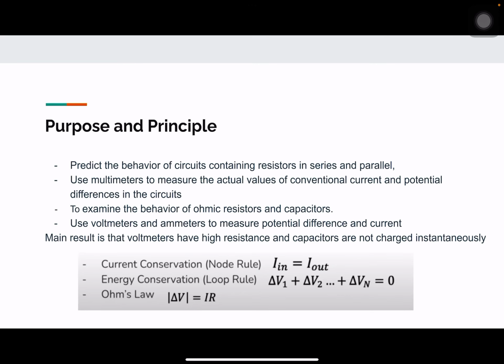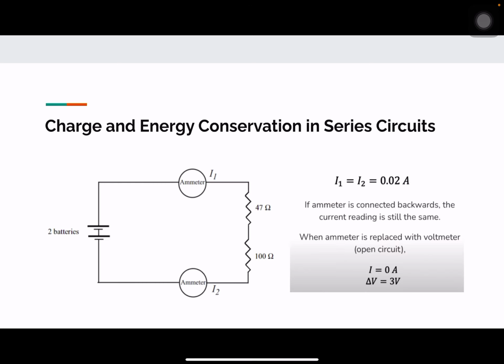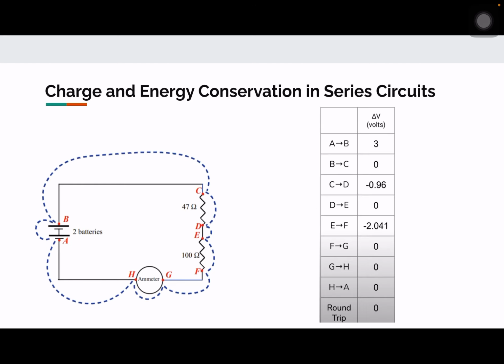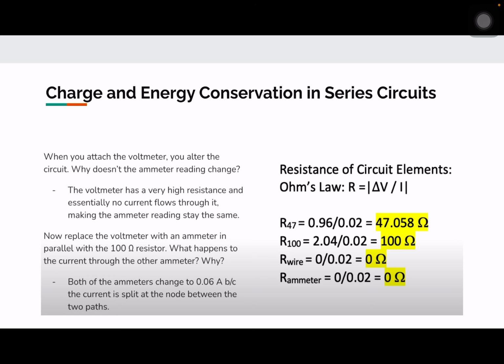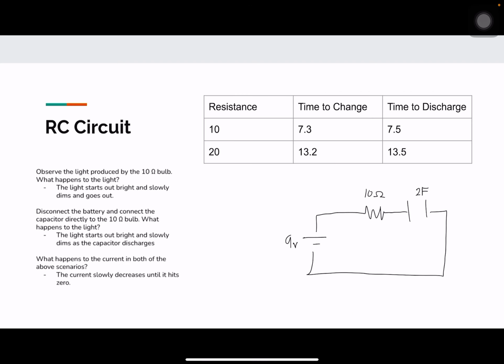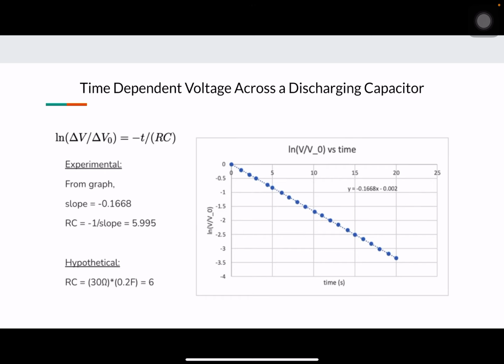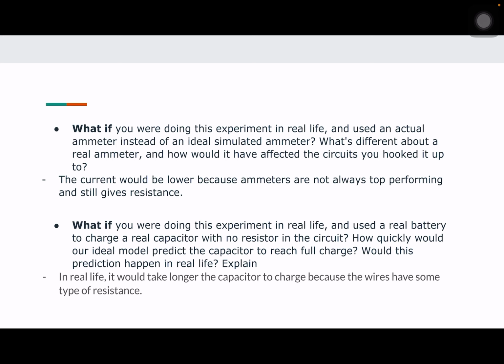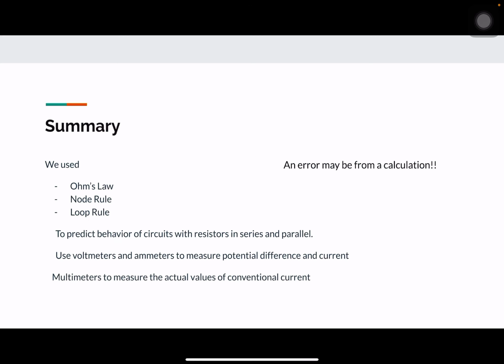PHYS 2212 Lab 3 Summer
Really fun lab